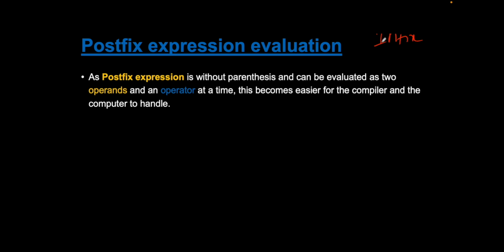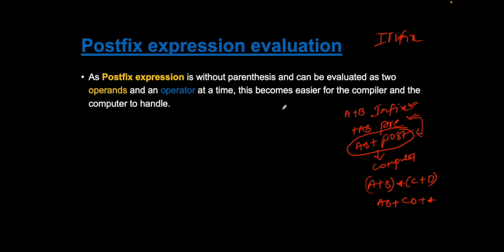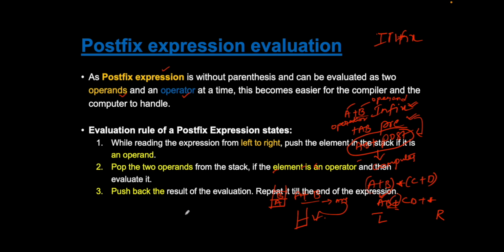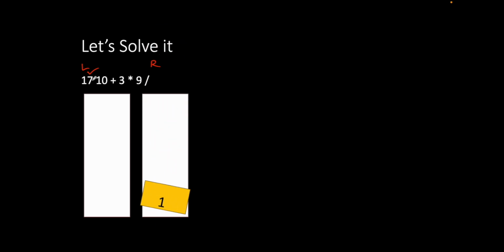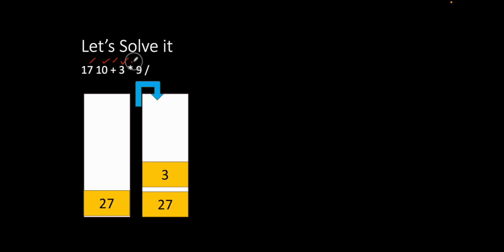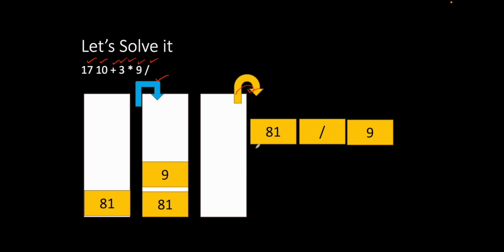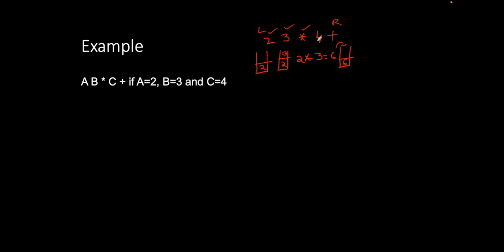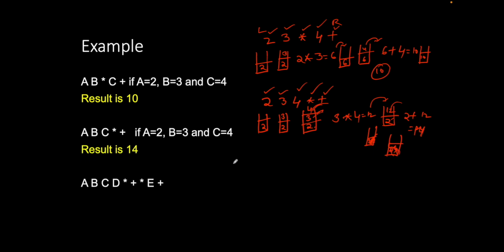Postfix evaluation using stack dsa #2025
In this video, we'll be discussing one of the most fundamental concepts in data structures and algorithms - postfix evaluation using stacks. Postfix notation is a way of representing expressions where operators follow their operands, and evaluating these expressions efficiently is crucial in many applications. We'll explore how to implement postfix evaluation using stacks, and also cover the conversion of infix to postfix notation using stacks. This tutorial is designed to help you learn data structures and algorithms in a comprehensive and easy-to-understand manner. Whether you're a beginner or an experienced programmer, this video will provide you with a thorough understanding of postfix evaluation and its implementation using stacks. So, if you're looking to learn data structures and algorithms and improve your coding skills, this video is for you!